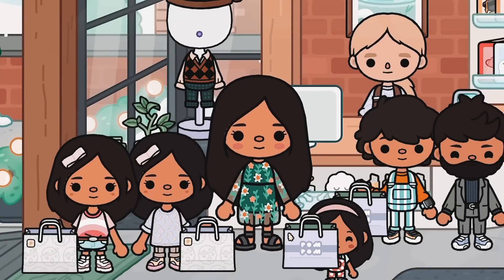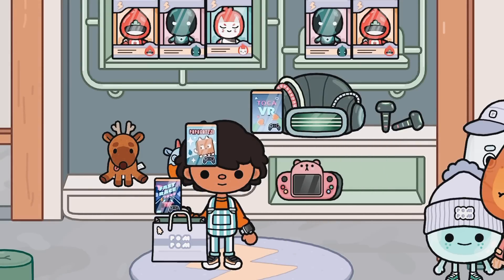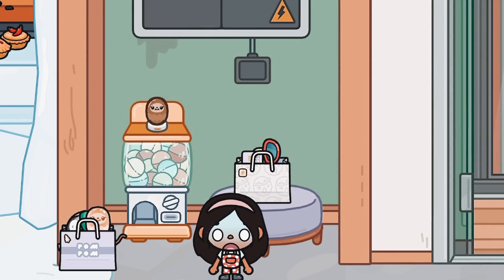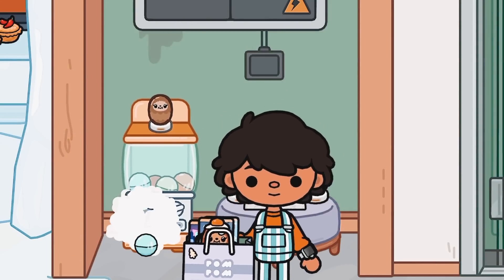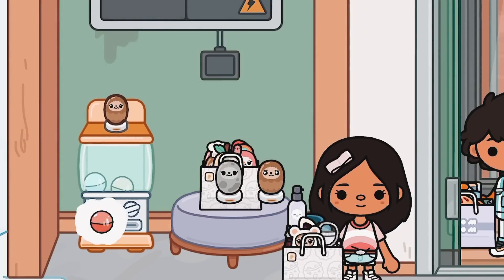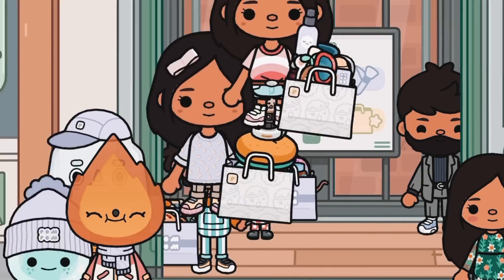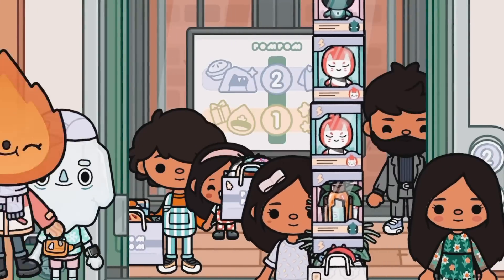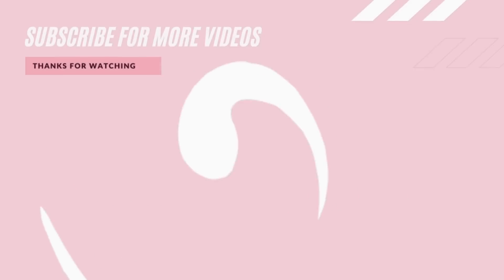READY STEADY SHOP!! 😱🛍️ || toca boca life world 🌍 ROLEPLAY *with voice*🎙️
Going on a SHOPPING SPREE! The kids can buy whatever fits in their baskets! 😃